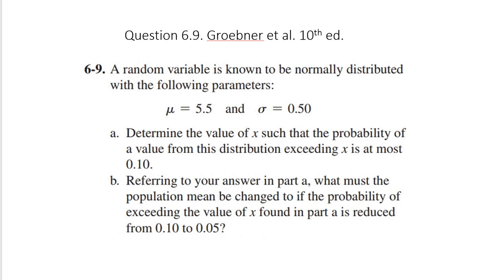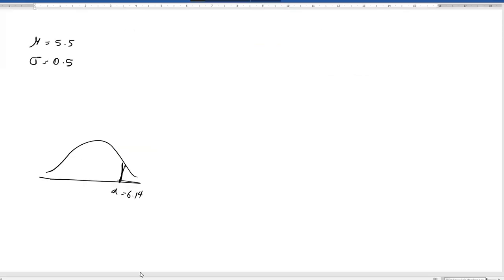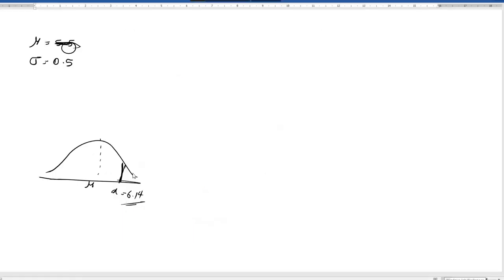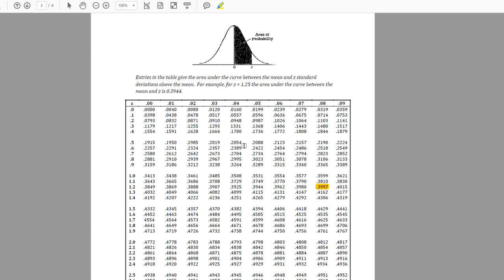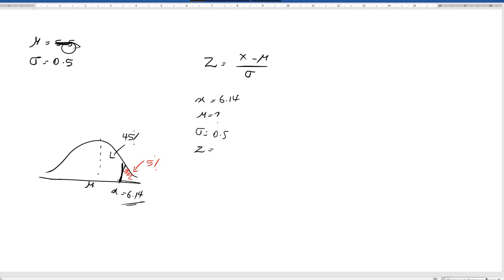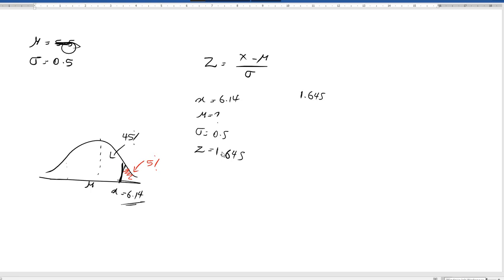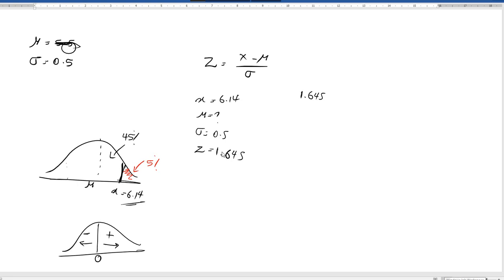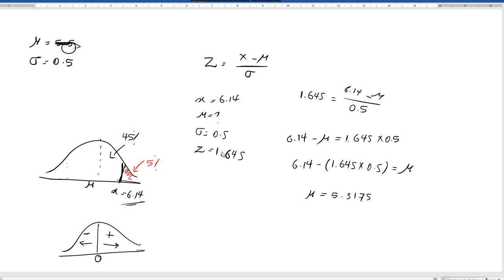How to get an HD in Business Modelling. Groebner et al. 10th ed. 6.9B